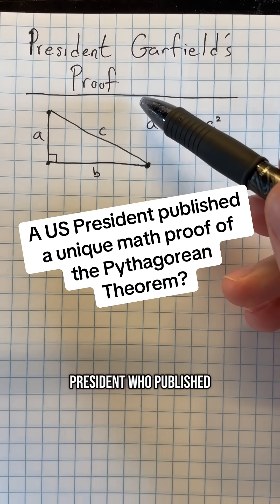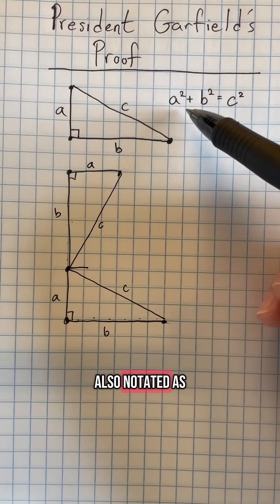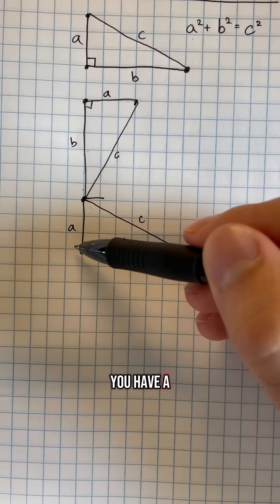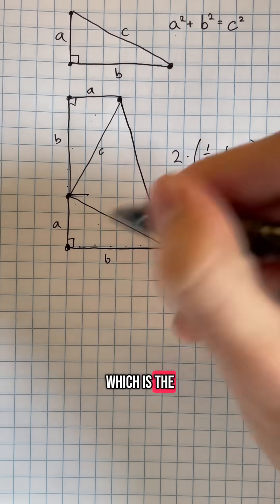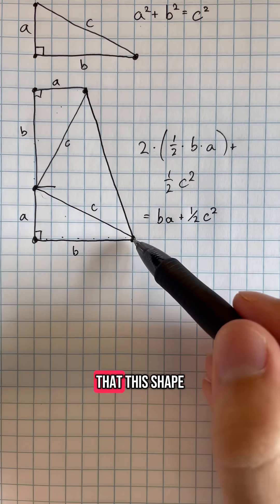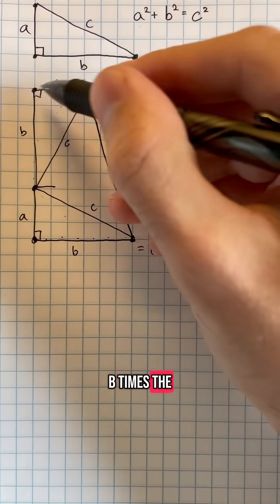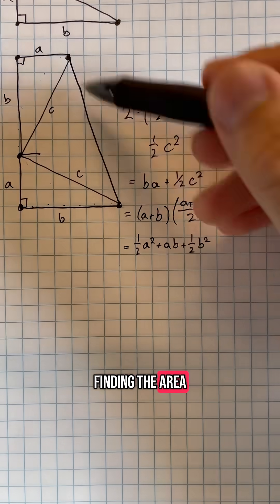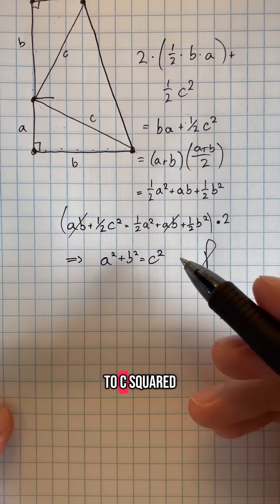Proof of Pythagorean Theorem by a US President??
New favorite president